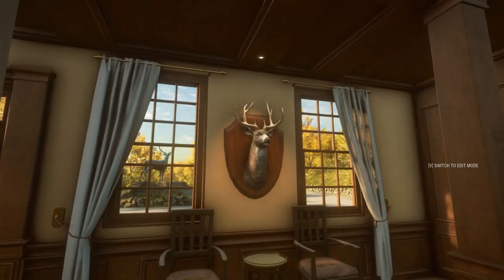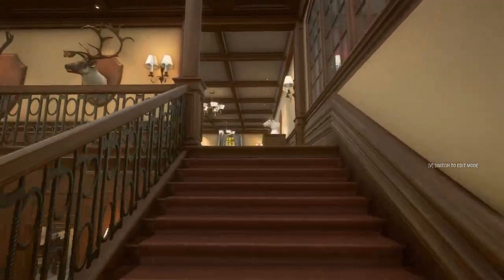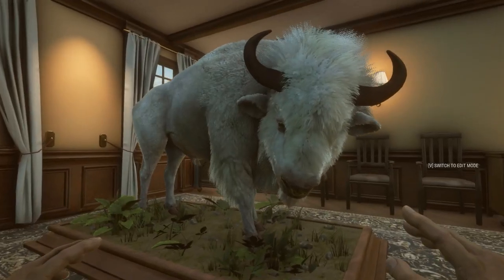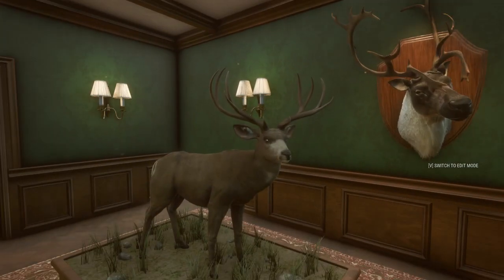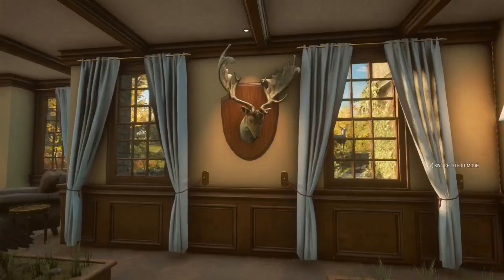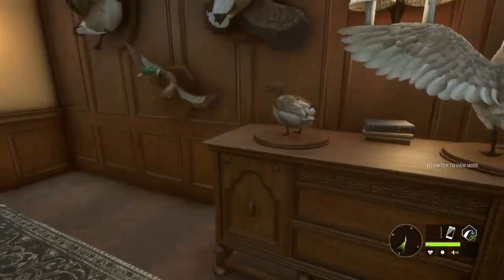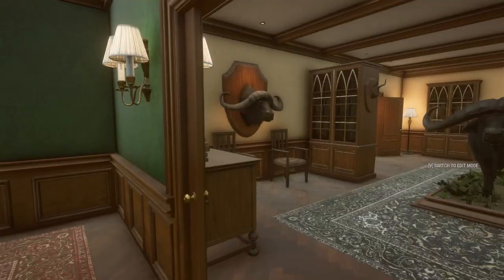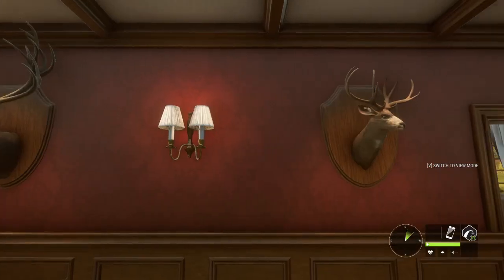Trophy Lodge Tour JULY / theHunter Call of the Wild